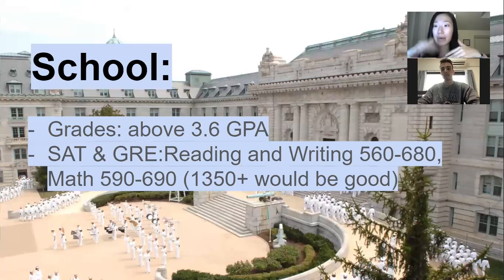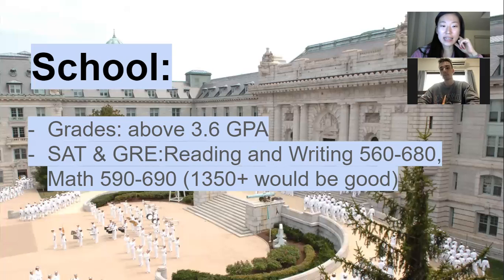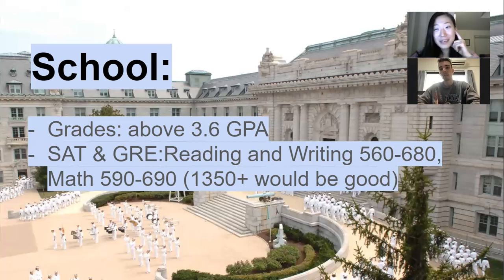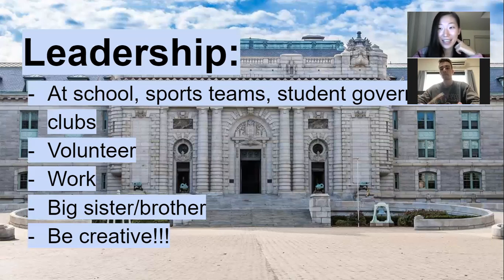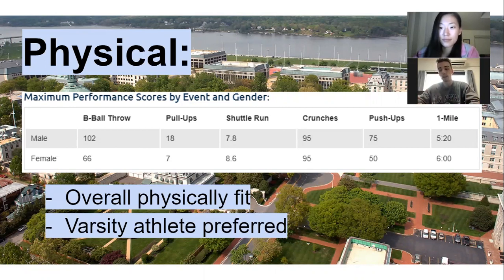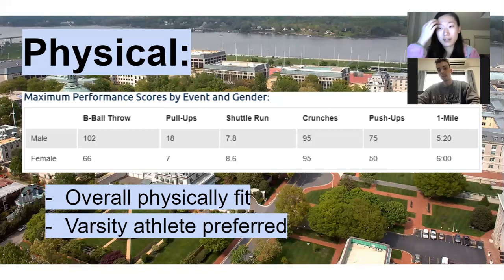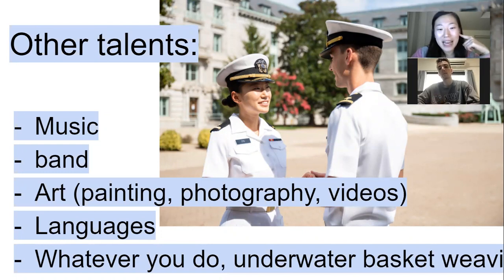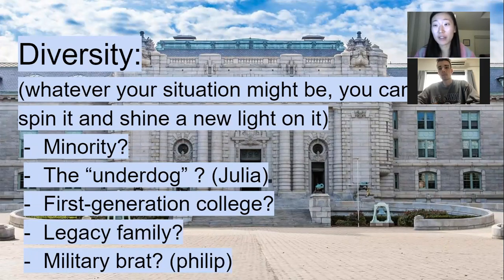How to Make Yourself a Competitive Applicant for the Naval Academy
Also applies to other service academies.
- academics
- leadership
- physical fitness
- talents
- your story (diversity)